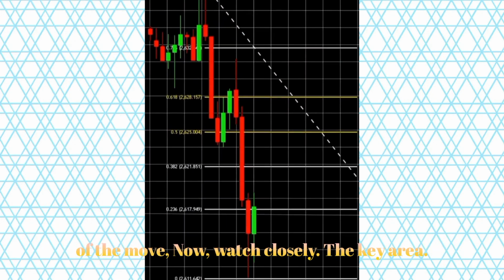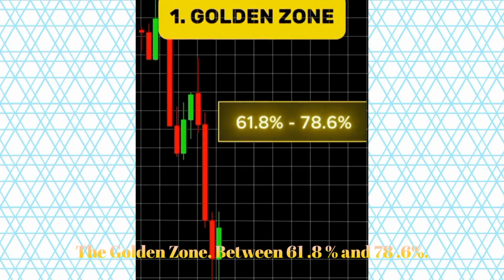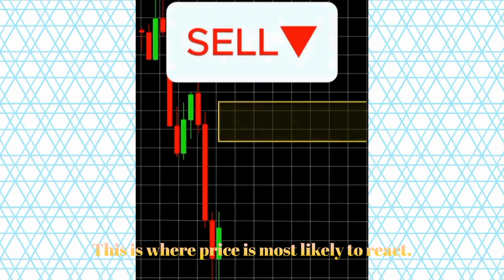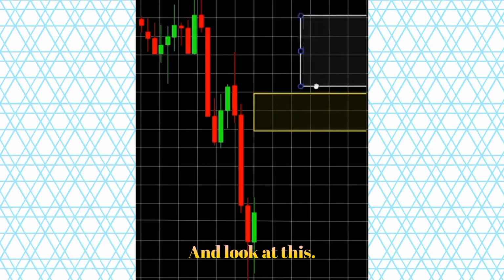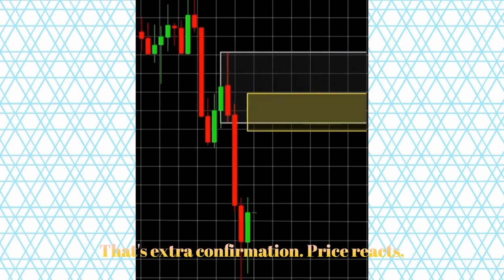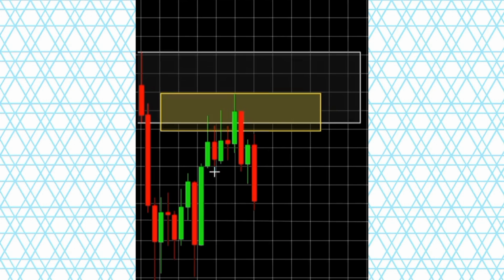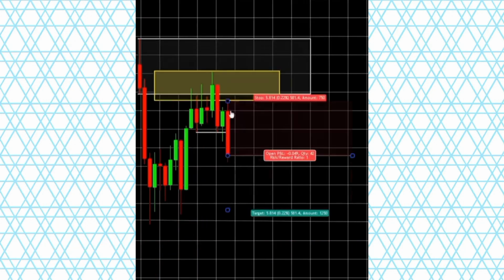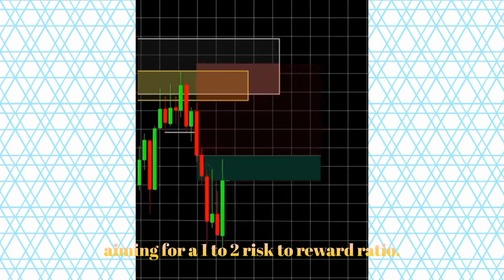"Master Technical Analysis Like a Pro! 🔥 TradingTips"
Step into the world of technical analysis with our comprehensive tutorial! 📈💡 Whether you're a beginner or looking to enhance your trading skills, this video covers everything from understanding chart patterns to using indicators effectively. 📊 Learn how to analyze market trends, make informed trading decisions, and strategize for success in the ever-changing financial landscape. Stay ahead of the curve and boost your trading knowledge today! 💰💪